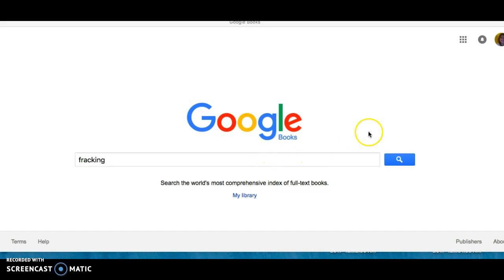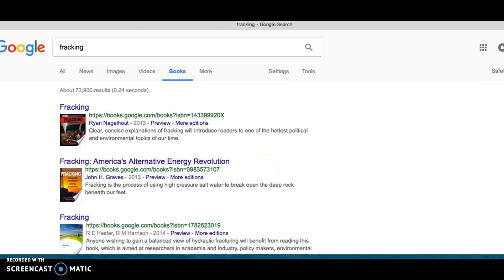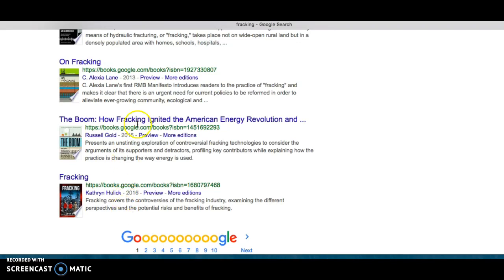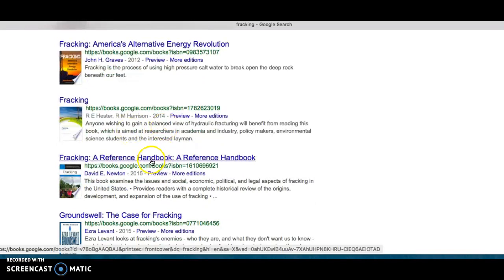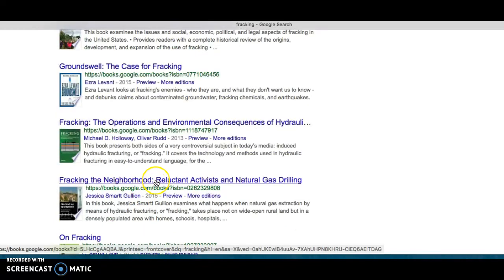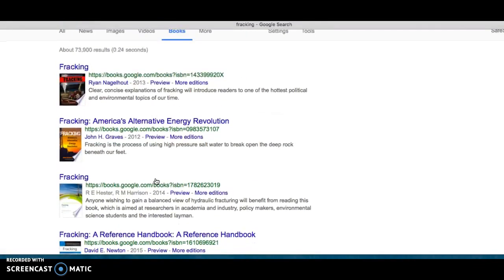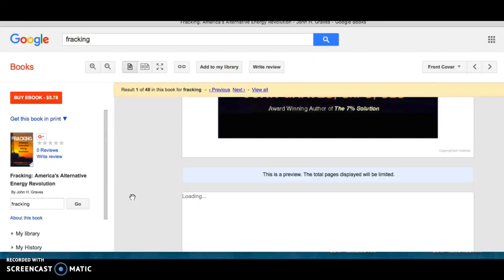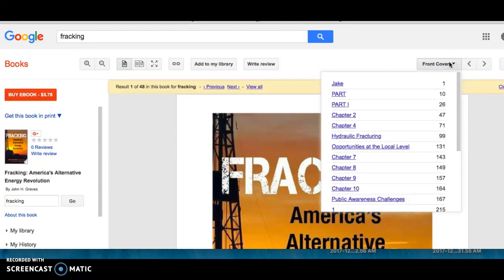SRP G Books